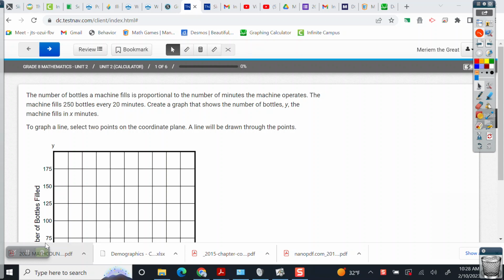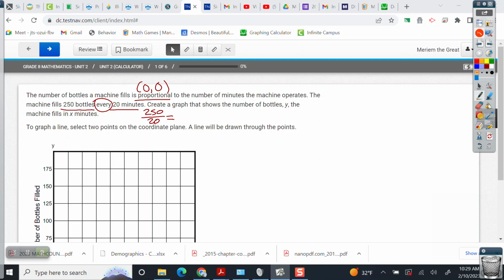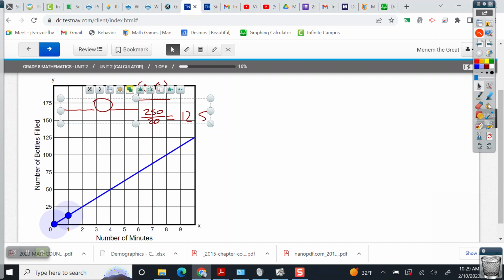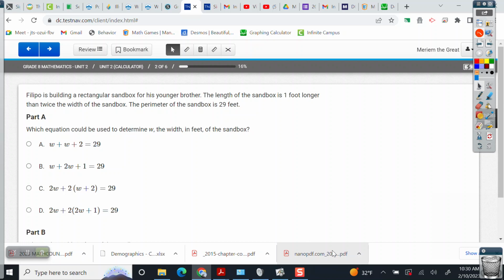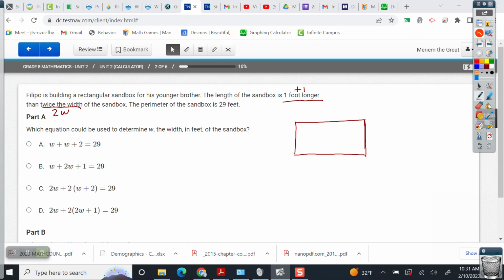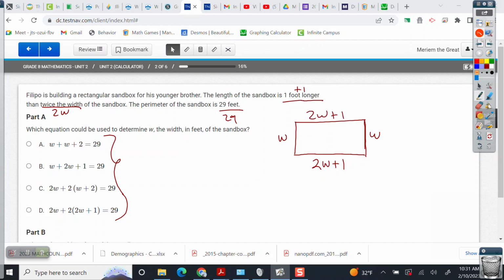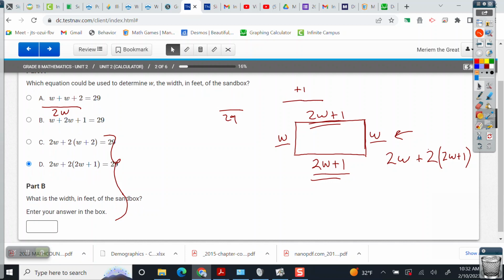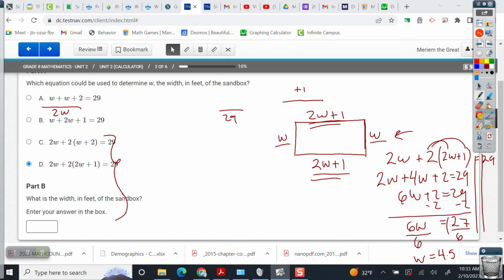PARCC Practice Unit 2 # 1 & 2